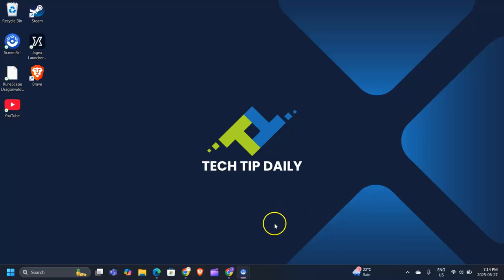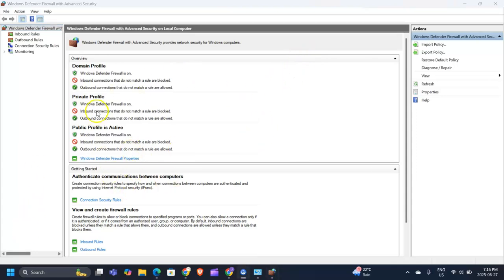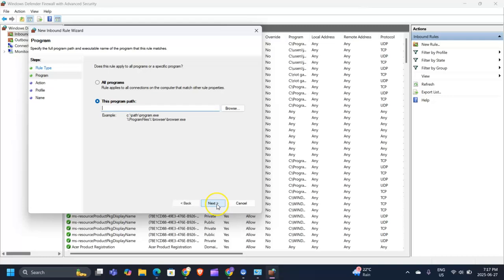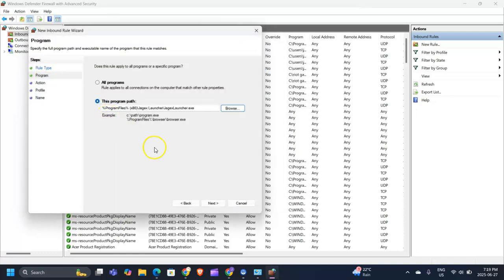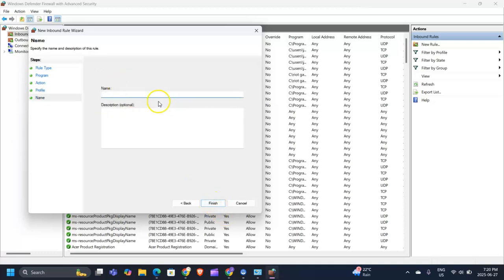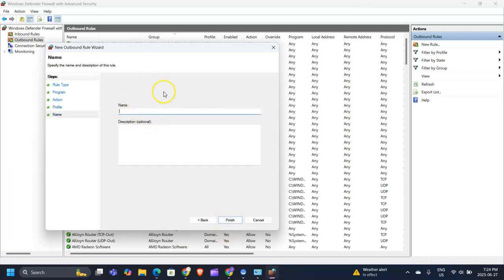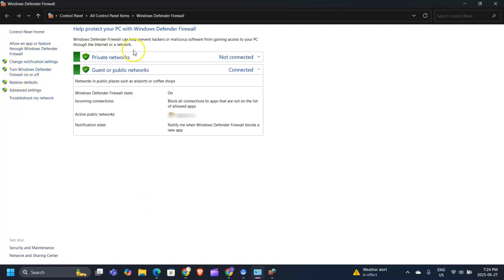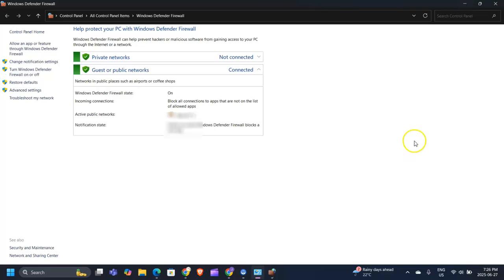Block Internet Access For Apps On Windows 11 With This EASY Trick (Tutorial)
In this video we explore how to block the internet connection to any app while using Windows 11.

What’s Covered:

Accessing Windows Defender Firewall.
Creating Inbound and Outbound rules to prevent internet connectivity.
Displaying how to delete old rules to restore internet connection.